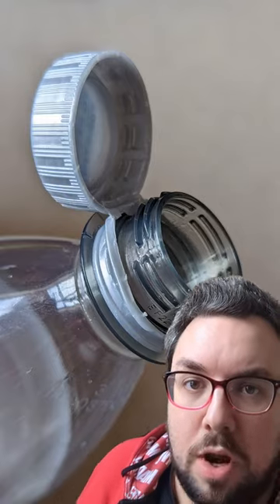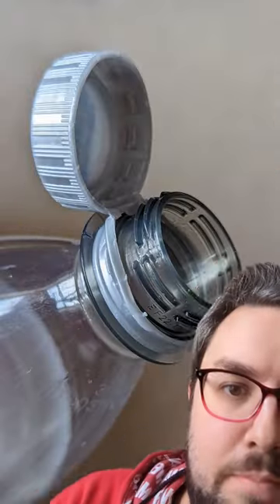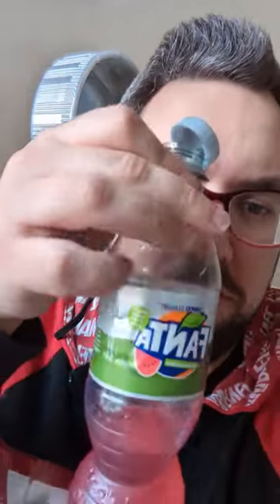New Lids on Coca-Cola Bottles!